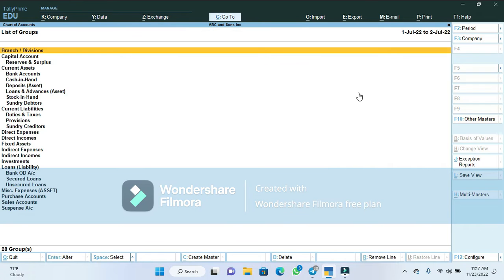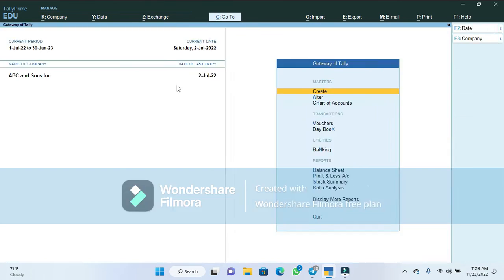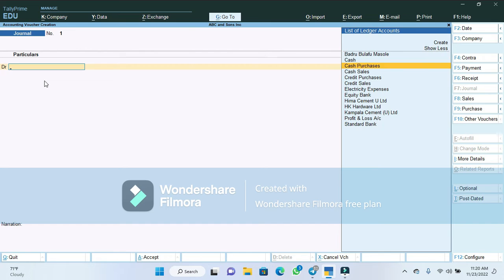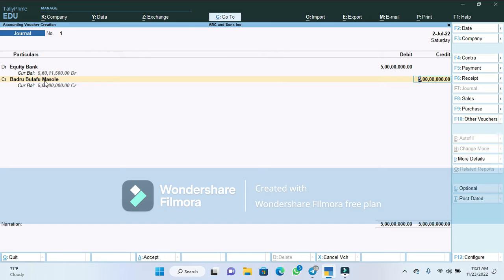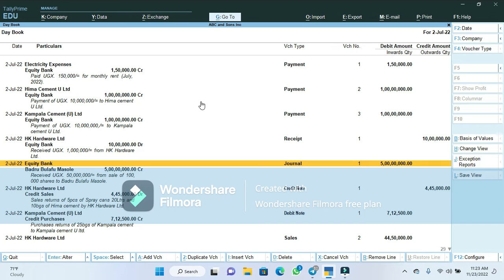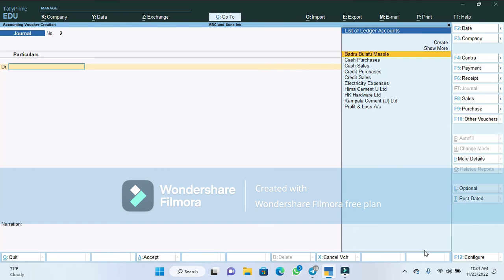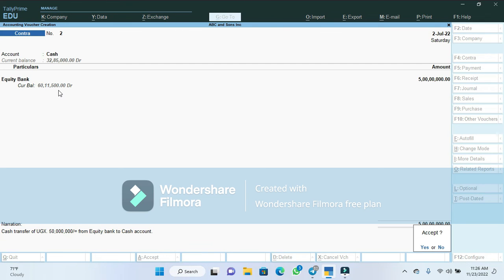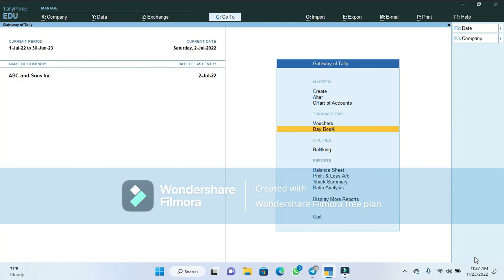Tally prime - How to record contributions from Equity participants, journals, and contra entries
In this video, we learn how to record contributions from Equity participants; creating an equity account, making contra entries, and recording journal entries.